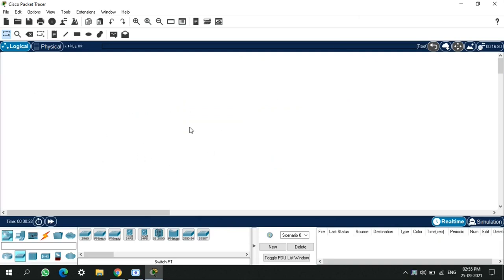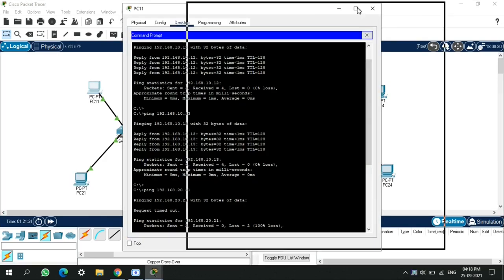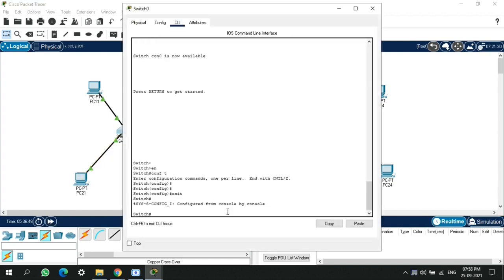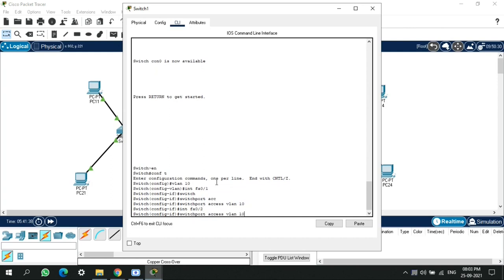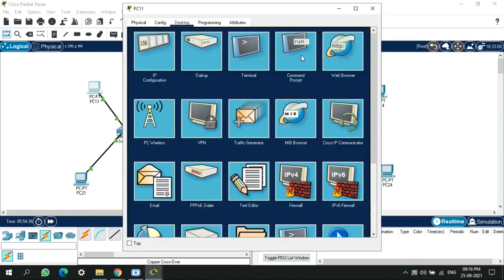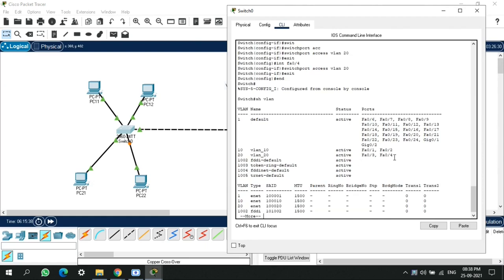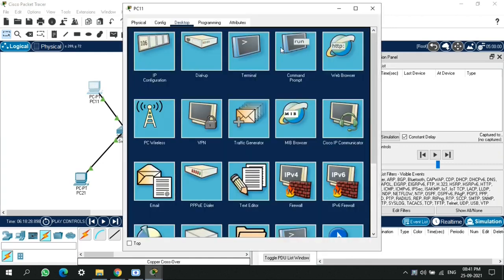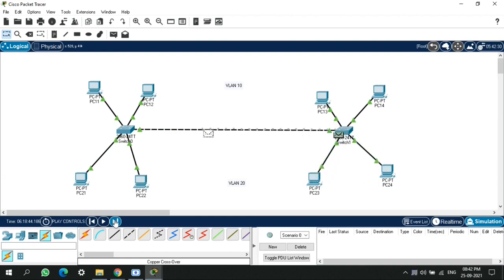Networking - Setting UP VLAN and Trunking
Networking - Setting UP VLAN and using Trunking Protocol to reduce traffic through the network. We have used a programmable CISCO- 2960 layer2/layer3 network switch to implement this network configuration. This is all practically simulated using the CISCO packet tracer software.